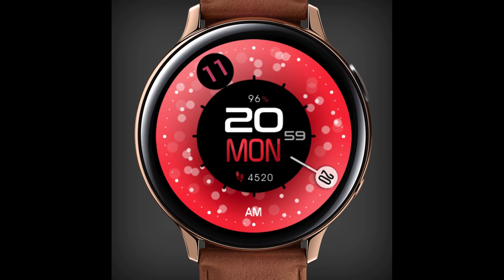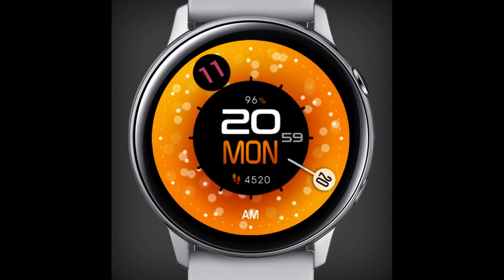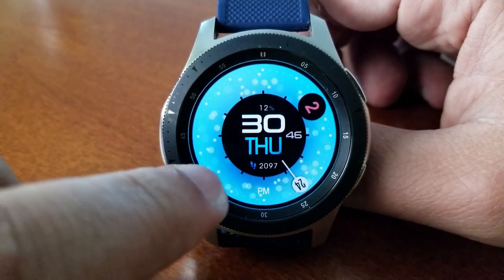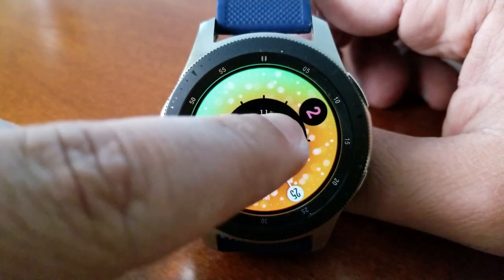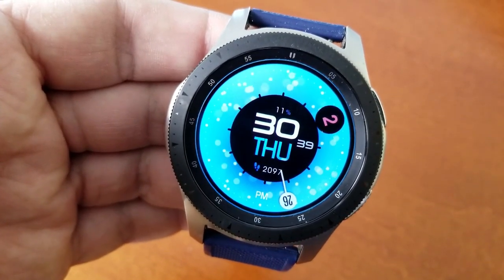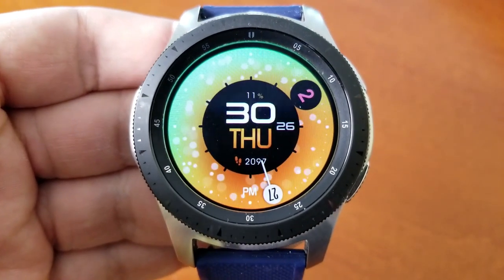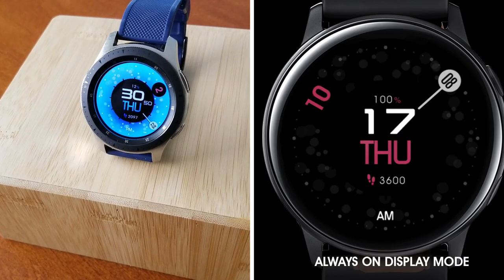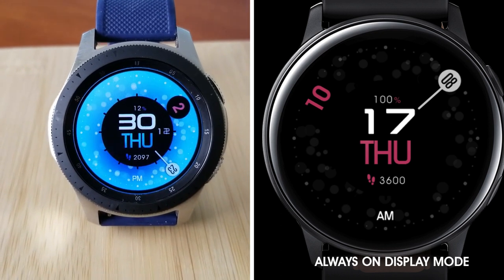HUGE Coupon Giveaway !Samsung Galaxy Watch Active 2/Galaxy Watch Face by USA Design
Here is a very cool, modern and animated watch face that you can add to your collections for FREE!

Samsung Watchfaces
Smartwatch